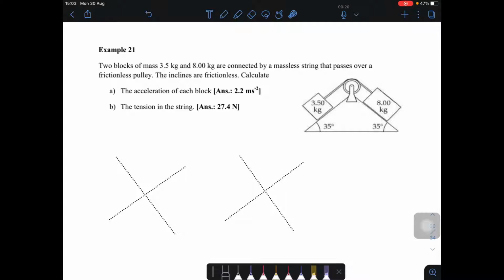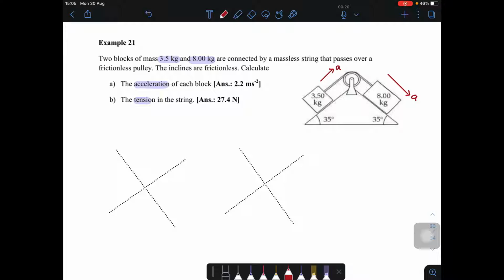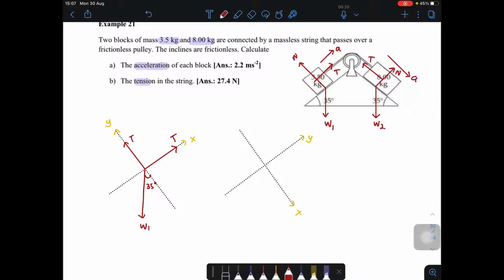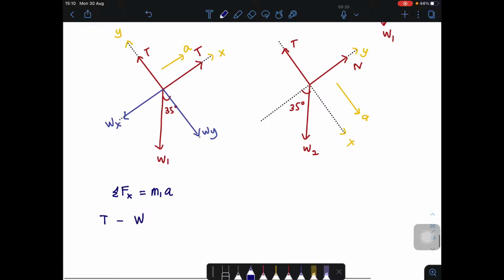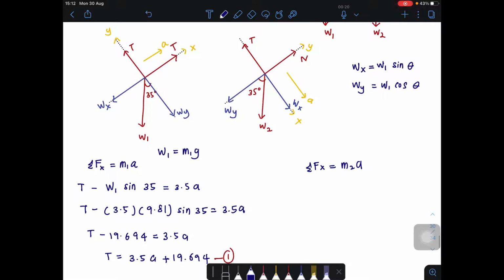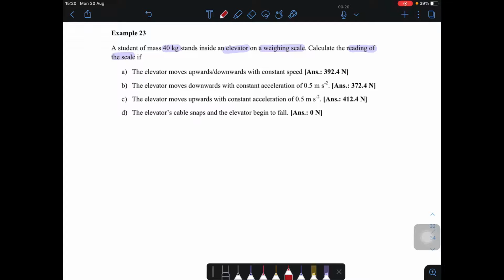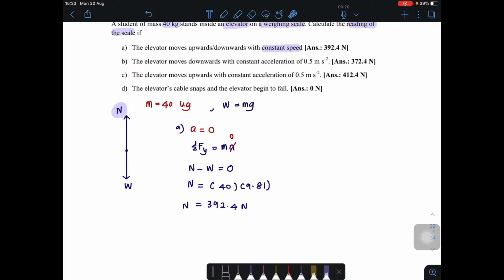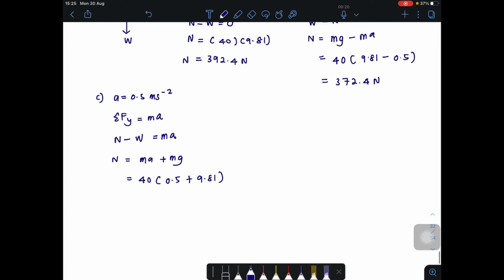4.2 Example 21 & 23